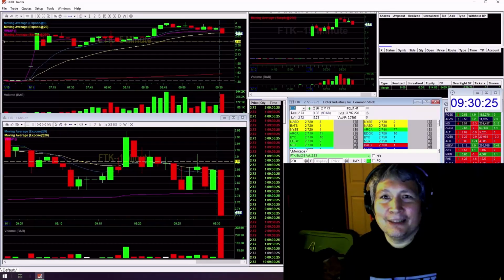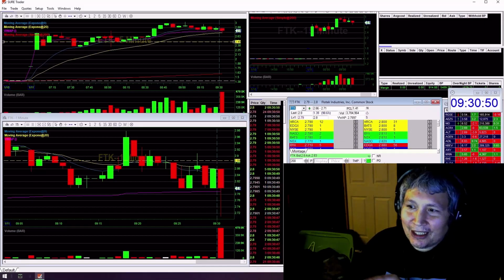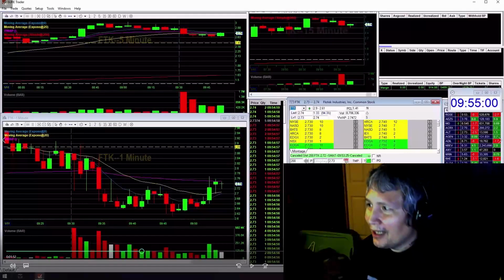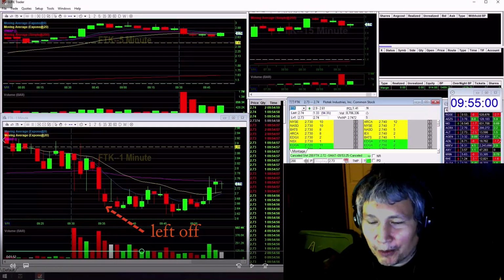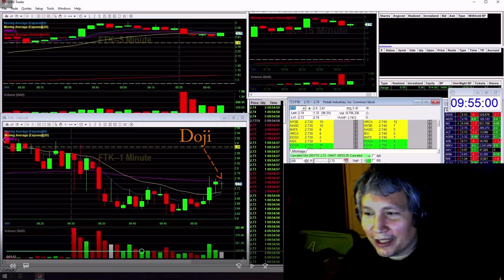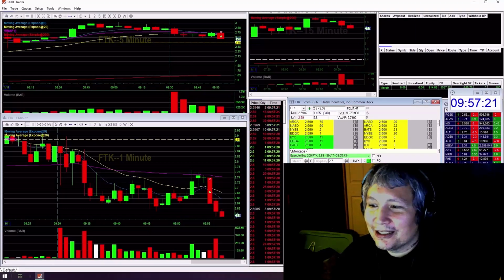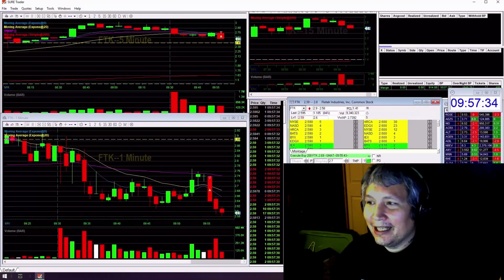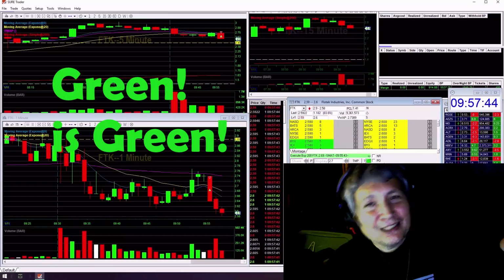Going Short! Stock FTK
Going short stock FTK. Day trading live this morning during stock market open..Taking good green short trade as a beginner day trader..Watching level 2, time and sales, and charts..All live action..Great learning tool for learning to day trade.